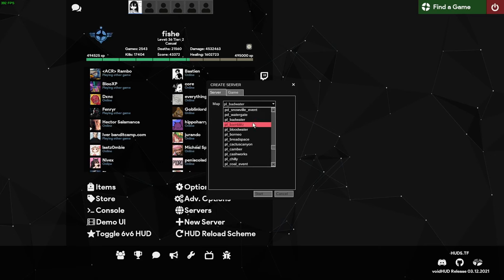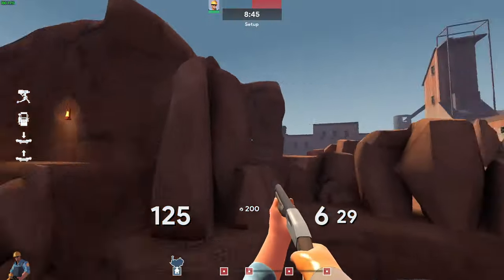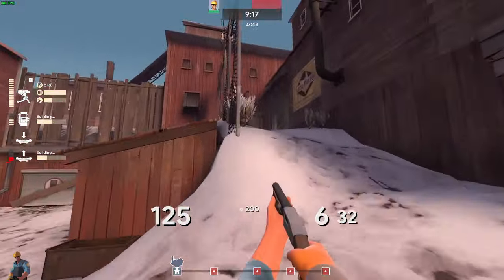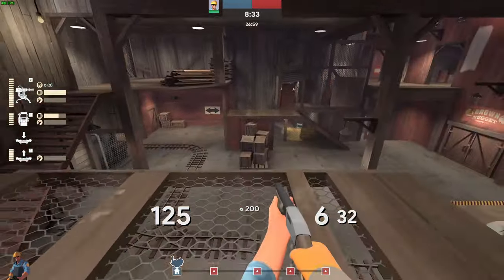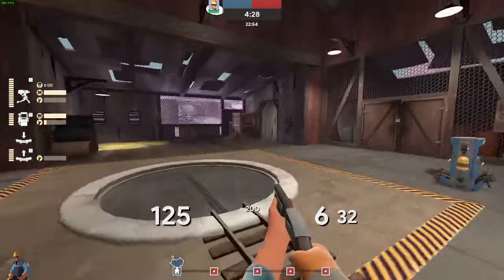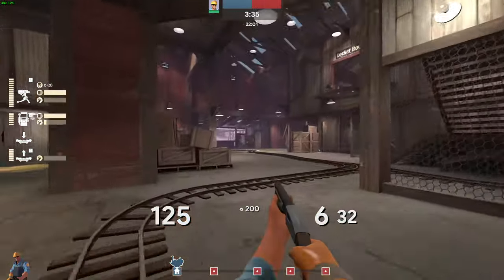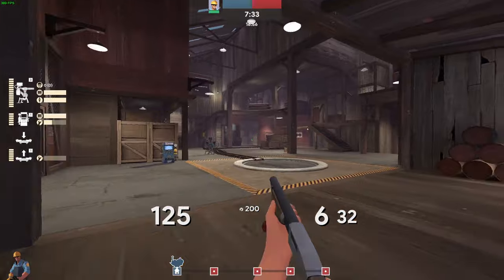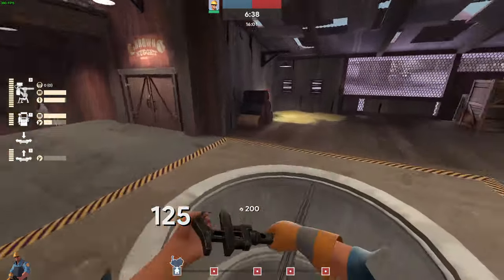how to push barnblitz last